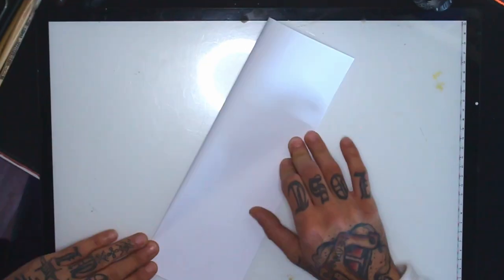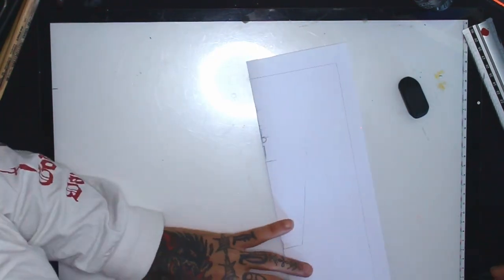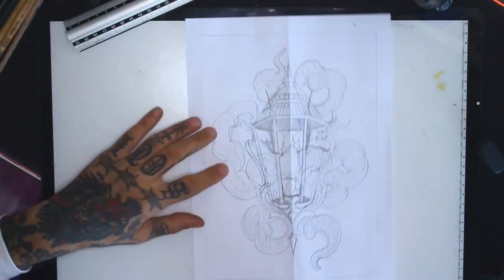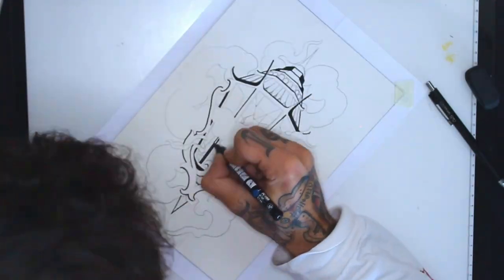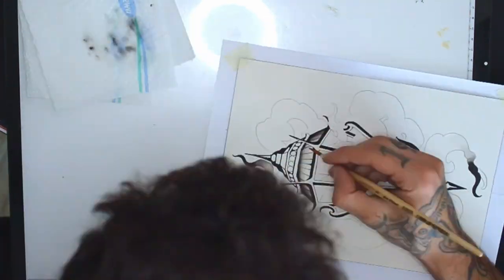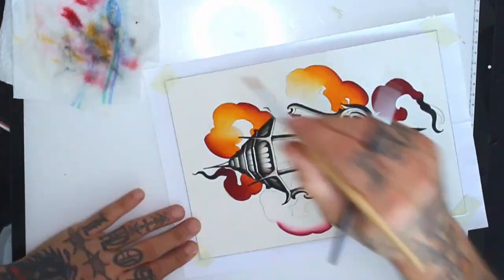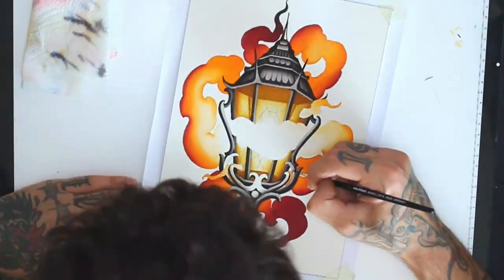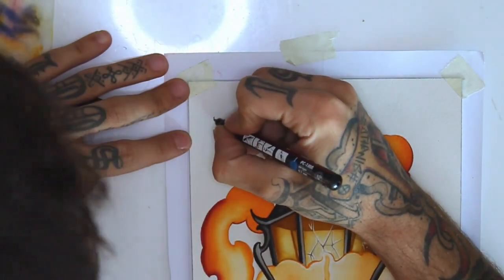HOW I DRAW LAMP | Neo Traditional Design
This video is a walkthrough on how I paint a Neo Traditional style lamp, any questions or suggestions?

TIMELINE 🕒
00:00 - INTRO
00:10 - SKETCH
01:35 - LINES
02:10 - SHADOWS
02:35 - COLOR
04:23 - FINAL RESULT